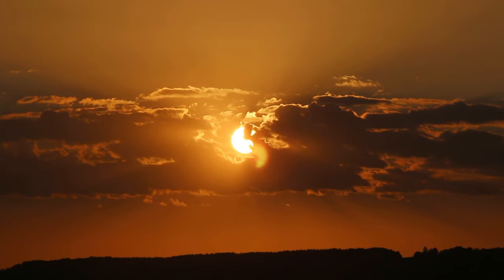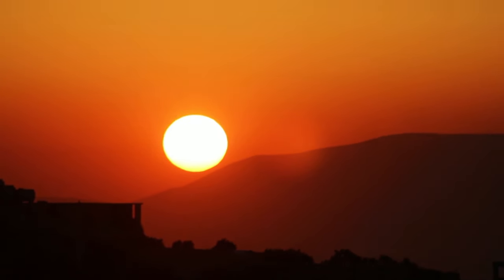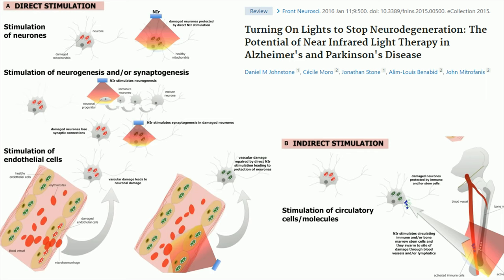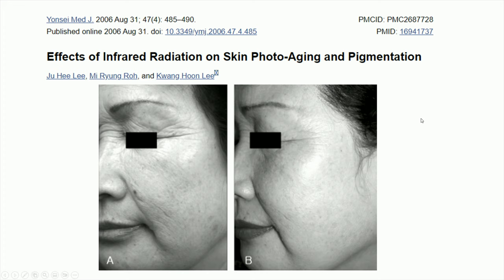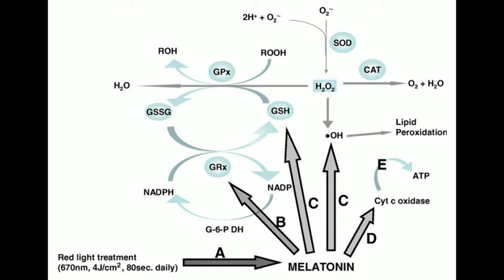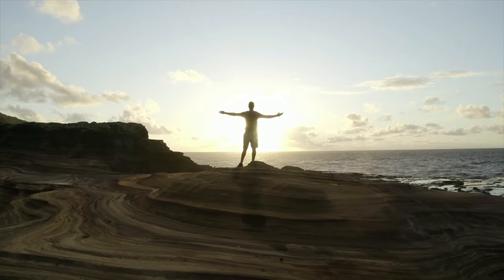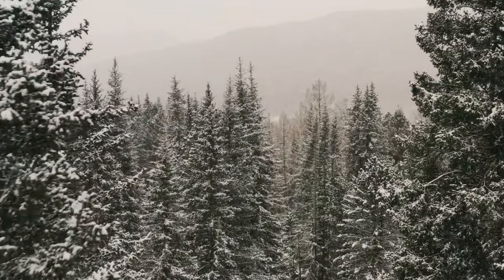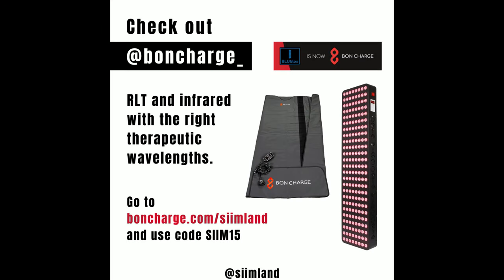HUGE Infrared Benefits for Longevity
My New Book WIN